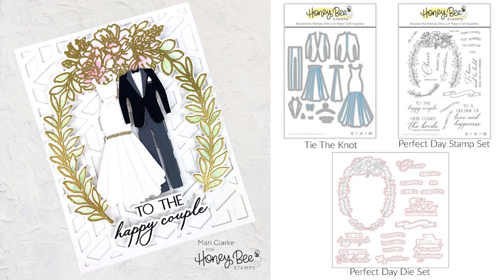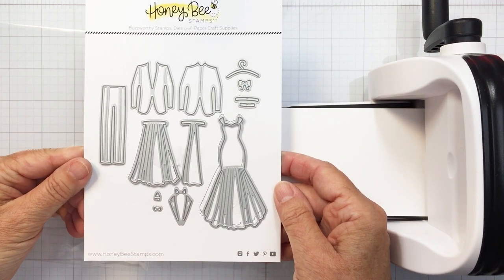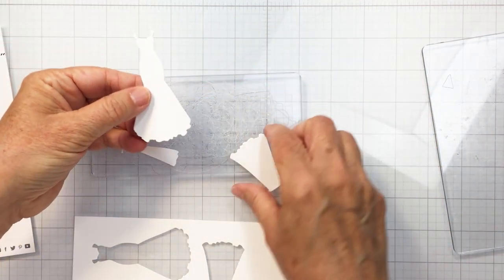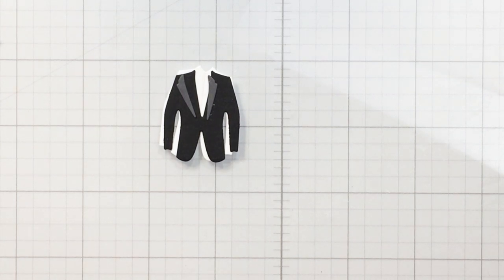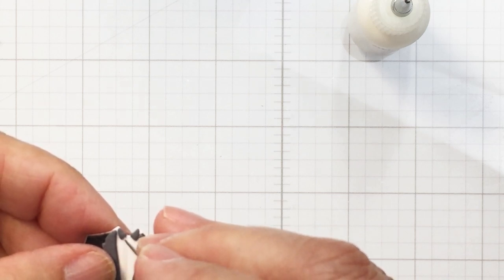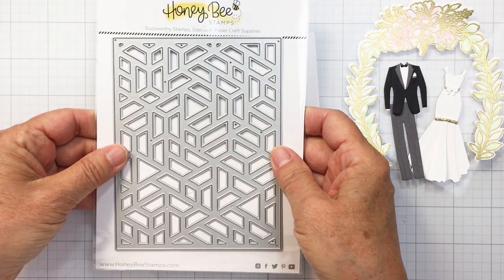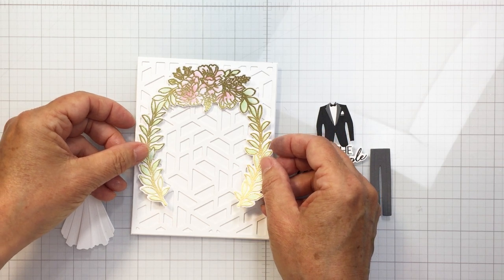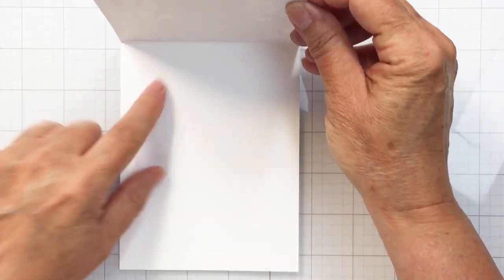Tie The Knot & The Perfect Day: Wedding Card With Mari Clarke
🟩SUPPLIES🟩

*Tie The Knot - Honey Cuts [Honey Bee Stamps]
*Perfect Day - 6x8 Stamp Set [Honey Bee Stamps]
*Perfect Day - Honey Cuts [Honey Bee Stamps]
*Perfect Day Wreath - Coordinating Stencils [Honey Bee Stamps]
*Inside: Wedding Sentiments - 6x6 Stamp Set [Honey Bee Stamps]
*Inside: Wedding Sentiments - Honey Cuts [Honey Bee Stamps]
Karin Markers [Honey Bee Stamps]
The Karin Marker Colors I used: Cerise, Magenta, Apple, Lime [Honey Bee Stamps]
*Mod A2 Cover Plate [Honey Bee Stamps]
*Embossing Ink [Honey Bee Stamps]
Gold Embossing Powder [Honey Bee Stamps]
Sparkle Pen [Honey Bee Stamps]